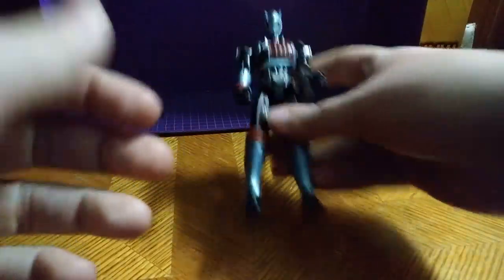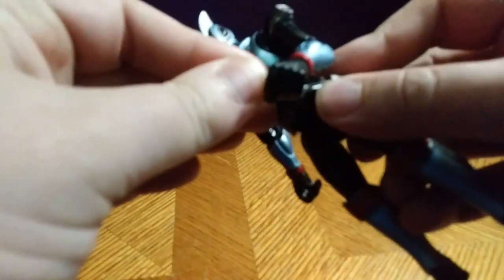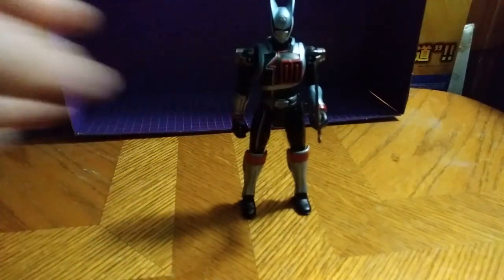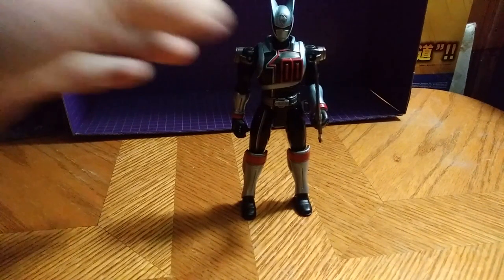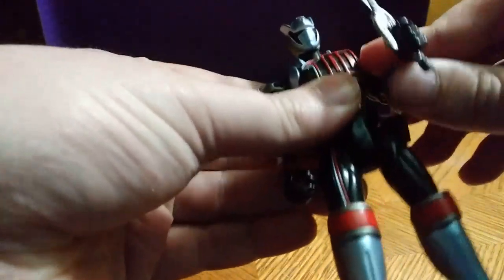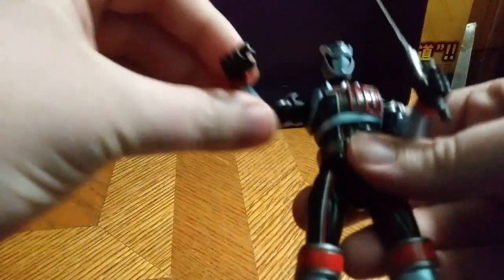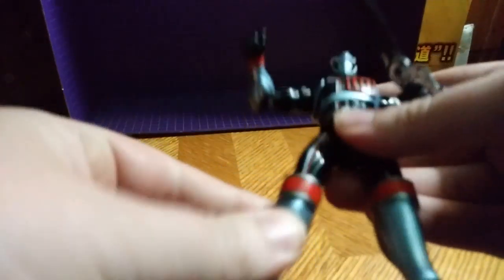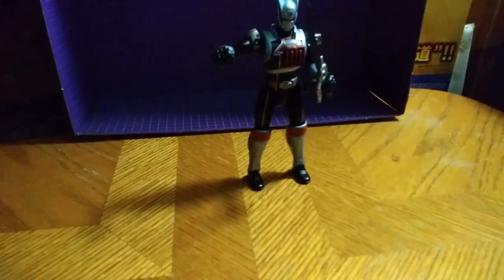EDDIE HILL REVIEWS: POWER RANGERS-SPD-ACTION FIGURE 5/2/19